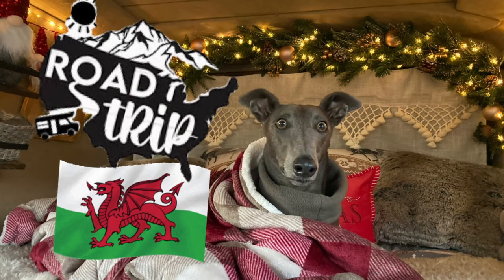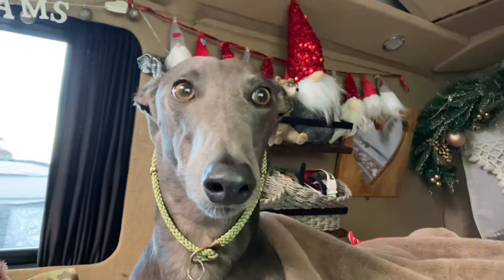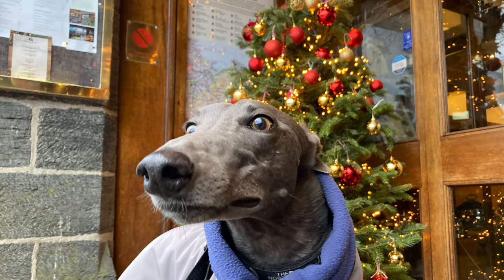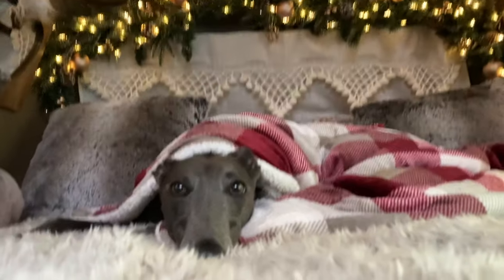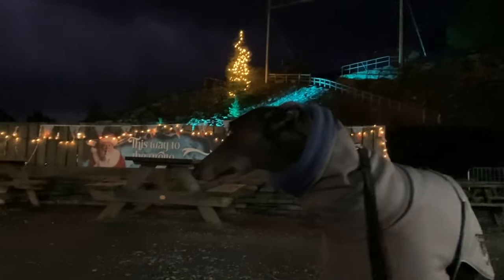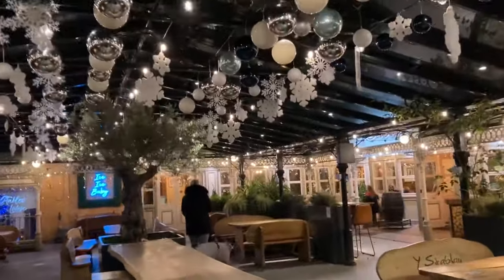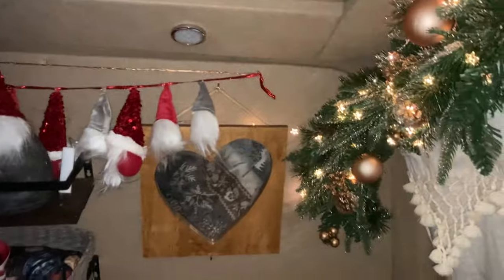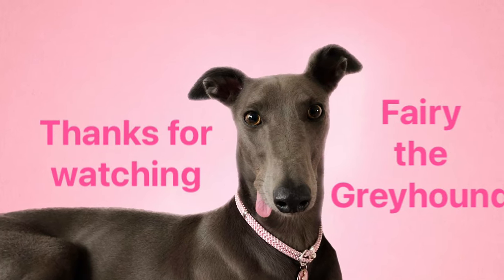GREYHOUND CAMPER VAN trip to SNOWDONIA: look at our Christmassy van…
Short intro video of Greyhound on Christmas road trip in the camper van. We spend a few days in Betws y coed, Snowdonia, Wales 🏴󠁧󠁢󠁷󠁬󠁳󠁿
This video features lots of cute footage of Fairy in the van snuggling under a Christmas blanket. The camper is decorated with christmas lights and decor. Fairy looks around the town and goes to the pub. She is looking forward to another run on Harlech beach in the next few days when the wind has dropped.